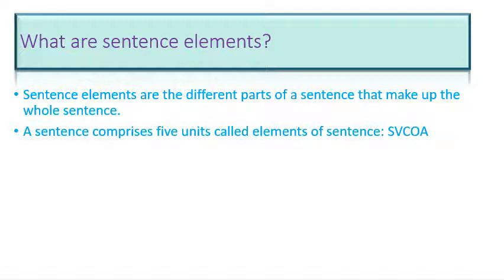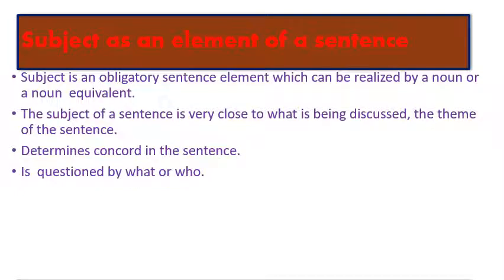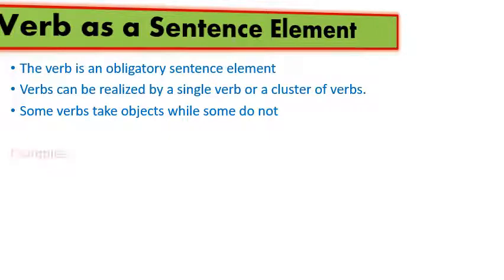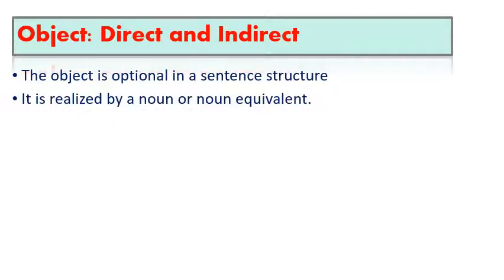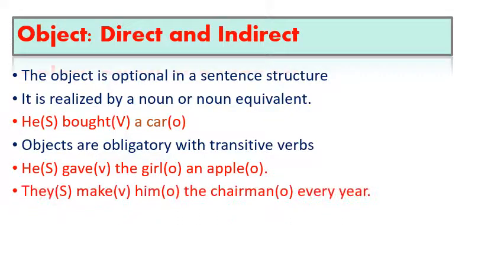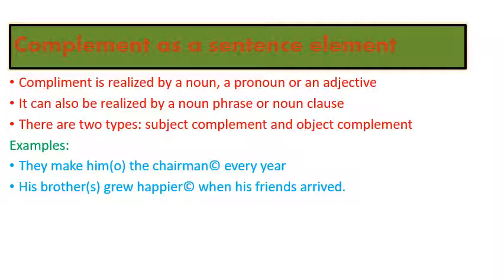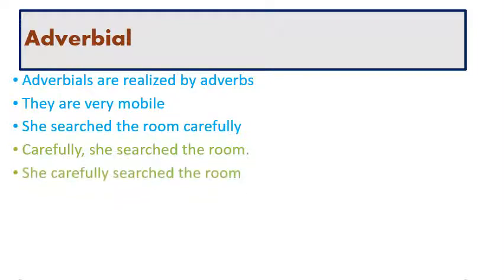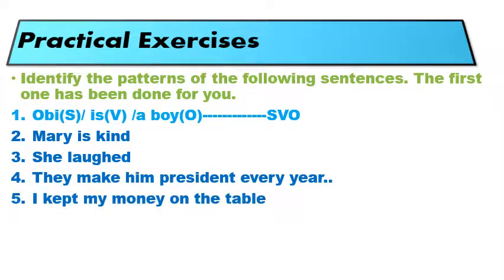Parts of a Sentence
Learn how to analyze a sentence by identifying the different sentence elements that make up the sentence: subject, verb, complement, object and adverbial.